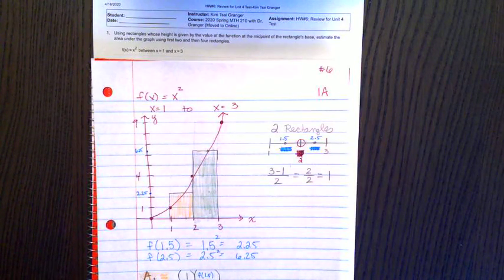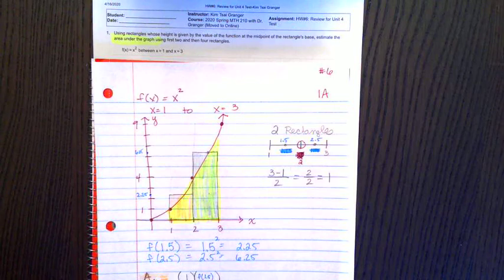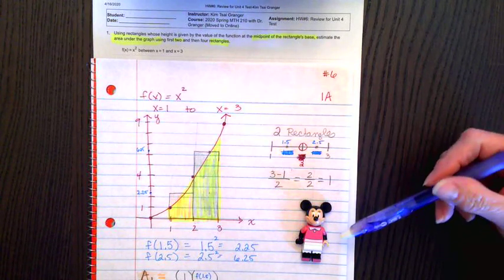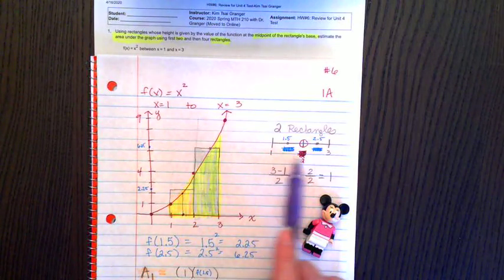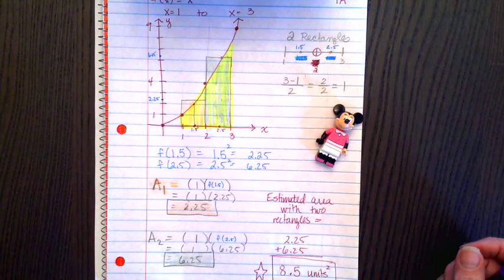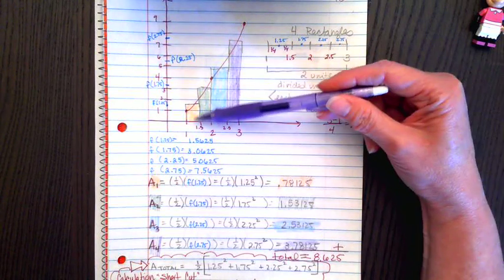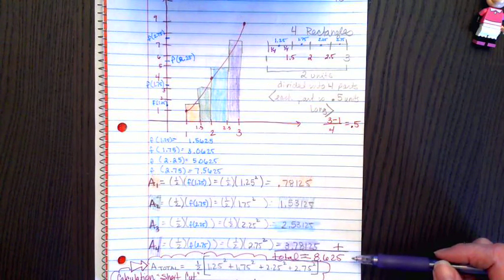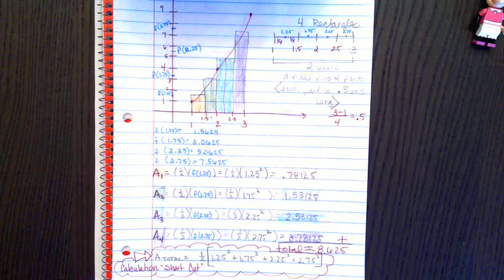Calculus 1: Integration Examples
Estimate the area under a function using rectangles whose height is given by the value of the function at the midpoint of the rectangle's base.